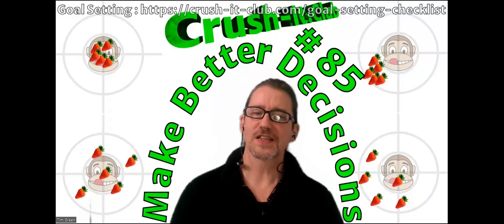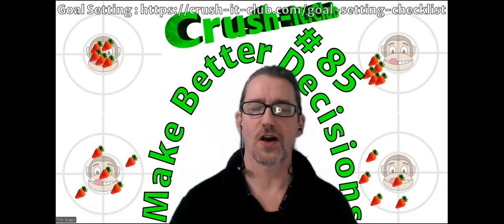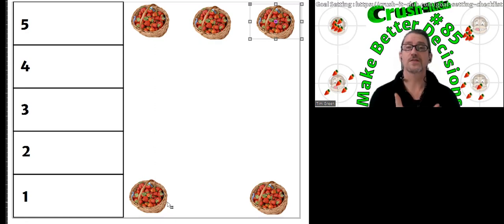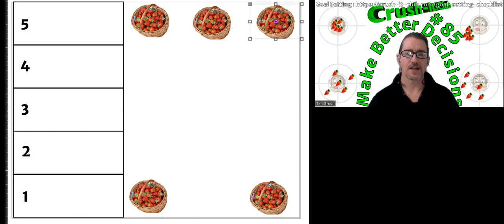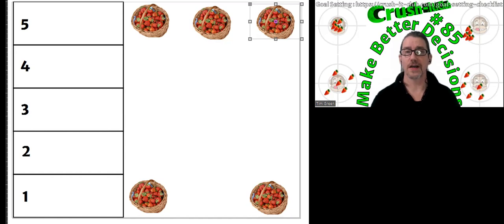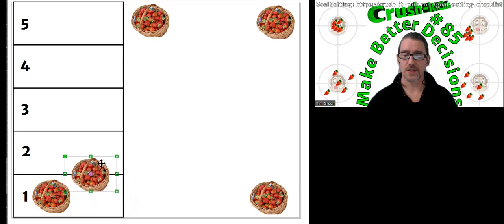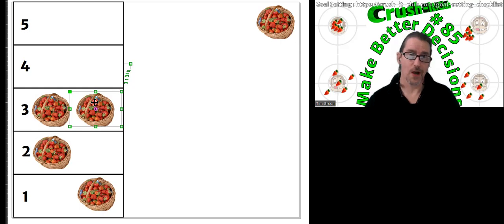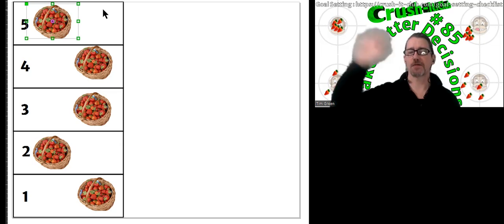𝗖𝗿𝘂𝘀𝗵 𝗜𝘁 𝗖𝗹𝘂𝗯 𝟴𝟱 - 𝗠𝗮𝗸𝗲 𝗕𝗲𝘁𝘁𝗲𝗿 𝗗𝗲𝗰𝗶𝘀𝗶𝗼𝗻𝘀 𝗯𝘆 𝗨𝘀𝗶𝗻𝗴 𝗡𝗲𝘂𝗿𝗼𝘀𝗰𝗶𝗲𝗻𝗰𝗲 ( 𝗣𝗮𝗿𝘁 𝟭 )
To make better leadership decisions,  compare things in pairs...
𝗩↓↓↓𝗠𝗮𝗸𝗲 𝗕𝗲𝘁𝘁𝗲𝗿 𝗗𝗲𝗰𝗶𝘀𝗶𝗼𝗻𝘀↓↓↓𝗩 𝘁𝗶𝗺 𝗯𝗴𝗿𝗲𝗲𝗻🌏

rather than assigning an arbitrary value to multiple things and then sorting them.

Throughout most of human history it was far more important to find the better of two things.  We rarely, if ever,  needed to compare 3 or more items using arbitrarily assigned numerical values as we do today.

 Because of evolutionary history we are far better at making decisions comparing two things to one another.
𝘁𝗶𝗺 𝗯𝗴𝗿𝗲𝗲𝗻🌏